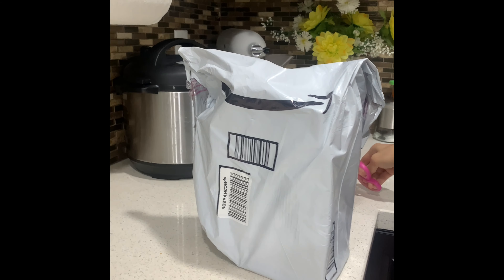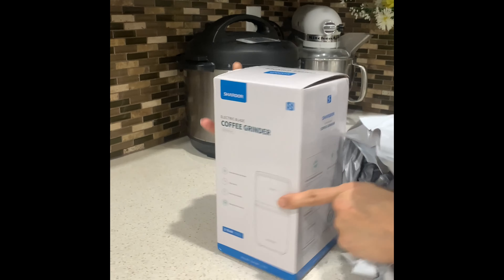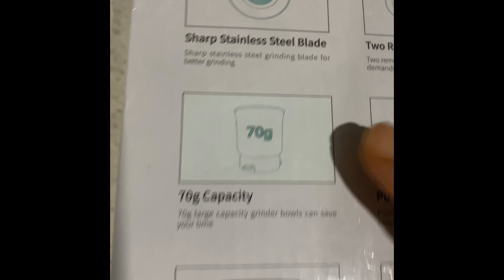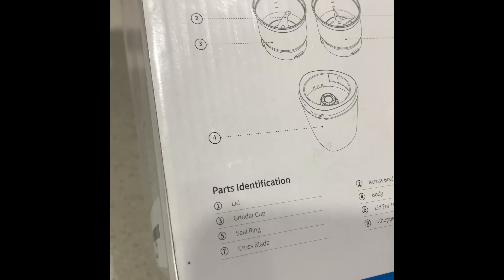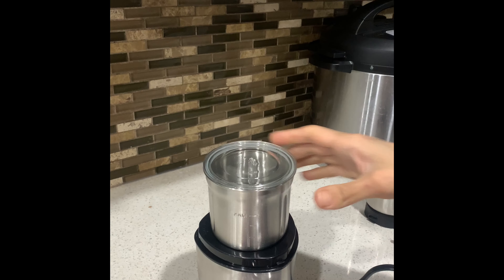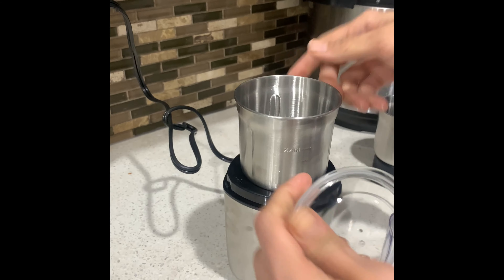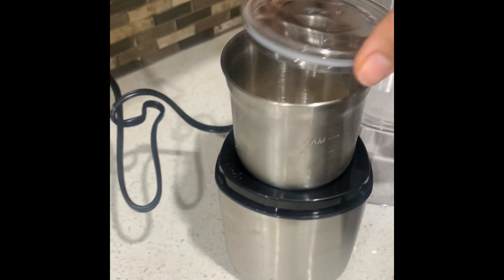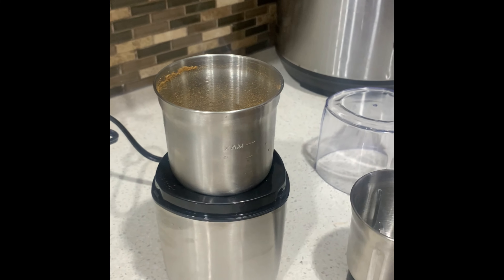Shardor CG725S ka review